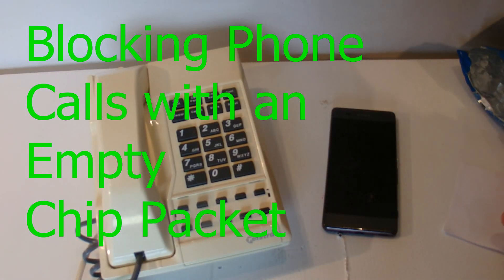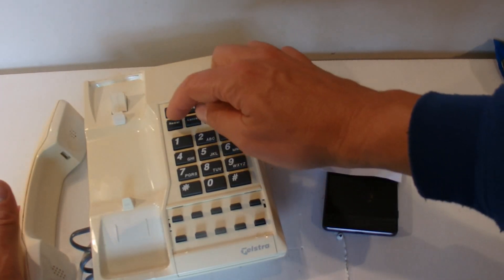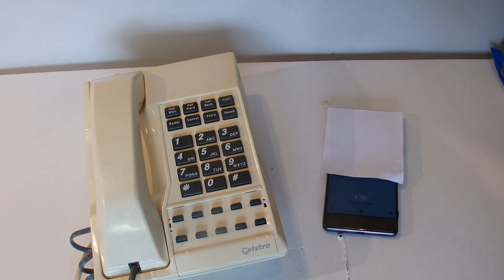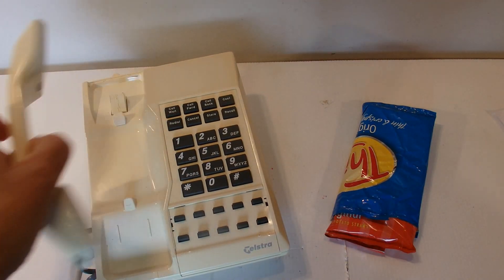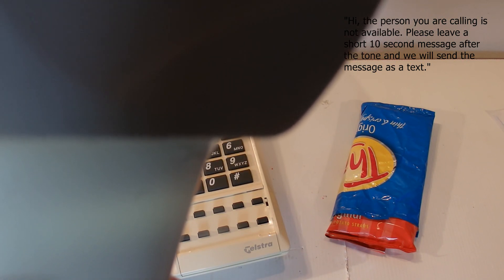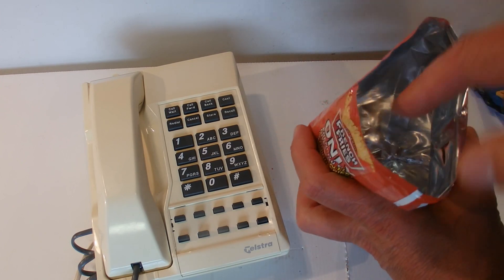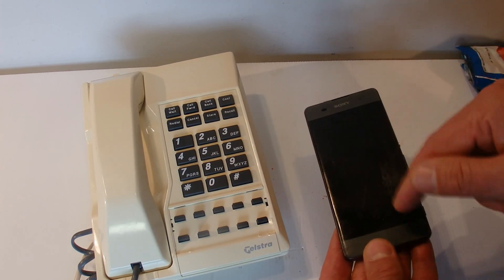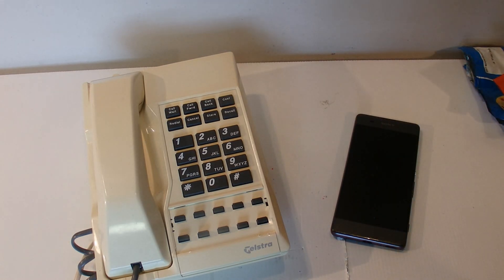How to Block a Phone Call Using Chip Packets - Simple Science Experiment - Step by Step Tutorial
A simple chip packet (or two) can block calls coming into your cell phone or mobile phone.  Watch the video for all the details.  The foil lining on a chip packet will block your phone from receiving calls.  This is a simple and fun science experiment that demonstrates how a Faraday Cage works.

Completely wrapping your phone in a foil lined chip packet (or two) is similar to putting your phone on Airplane Mode.